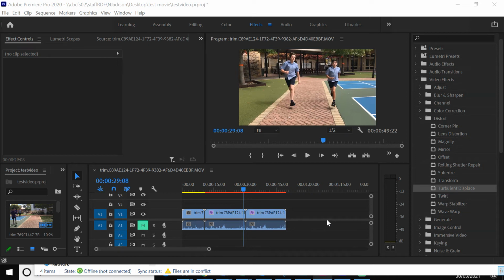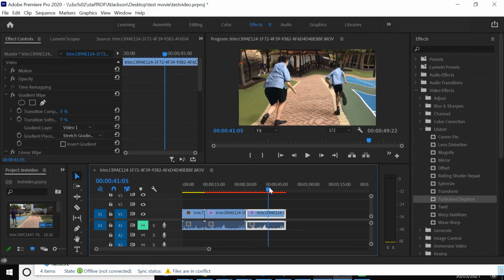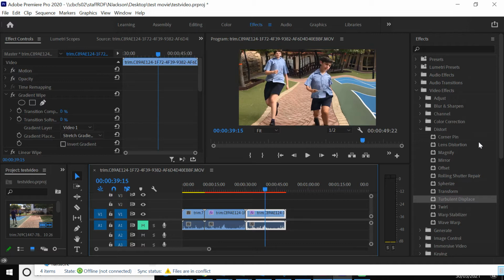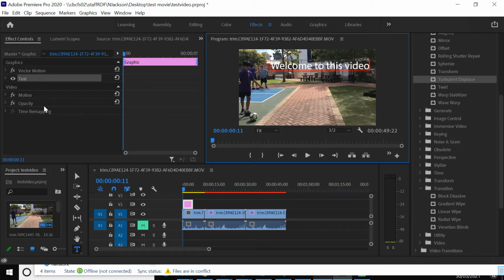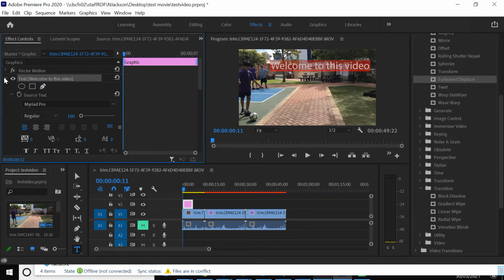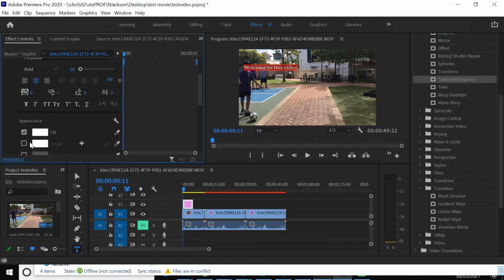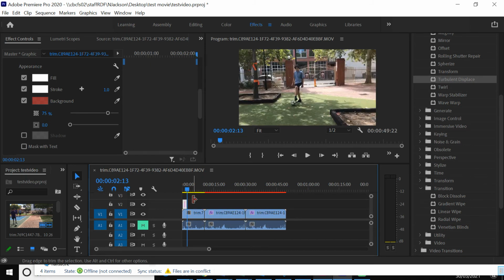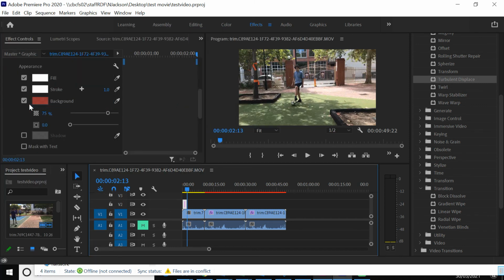3 Effects transitions and text